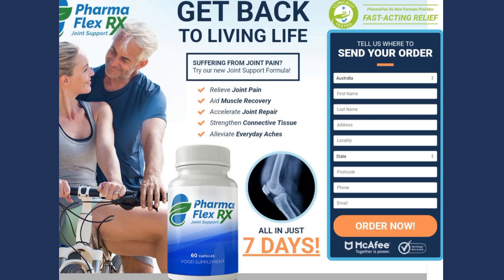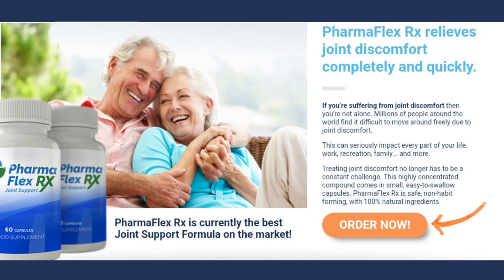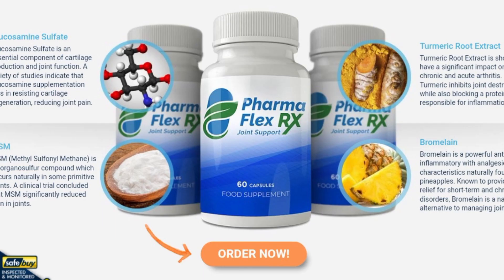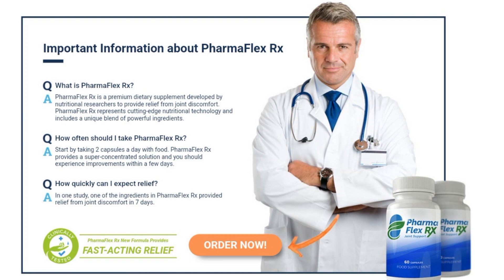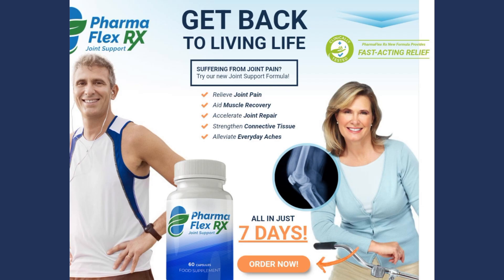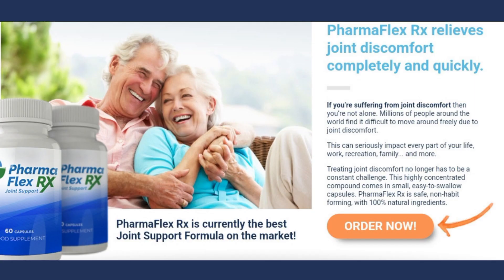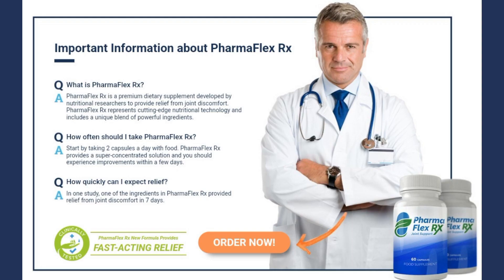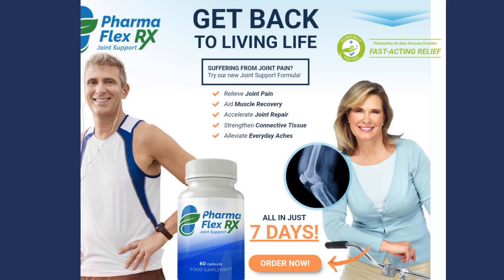PharmaFlex Rx Review. Does it really work? Is it worth it? PharmaFlex Reviews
PharmaFlex Rx: The Natural Solution for Your Joint Pain 🌱
source_id=video1

🌟 Experience pain relief in just 7 days with PharmaFlex Rx, a natural and effective supplement for joint and muscle pain. 💊 Its unique and safe formula is ideal for those seeking a long-term solution without unwanted side effects. 💪 Enjoy the best of life without pain and with free movements!

Join us on our channel